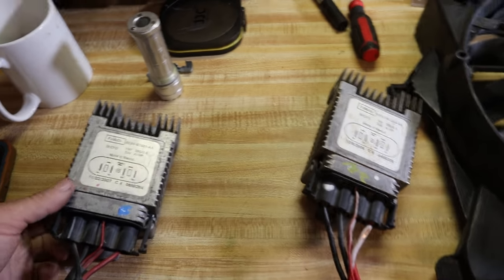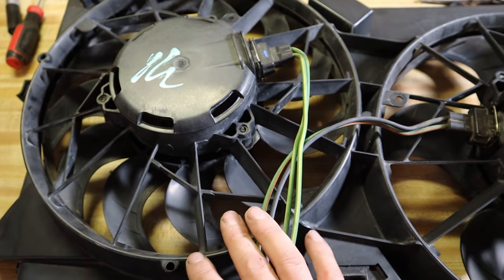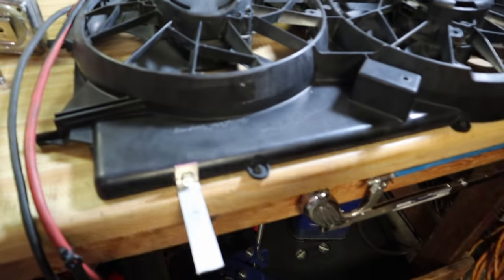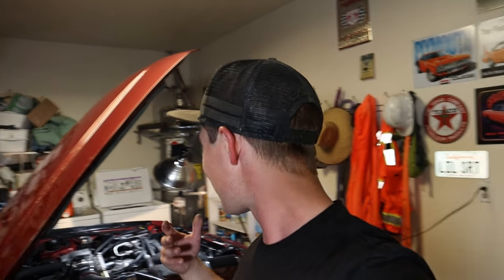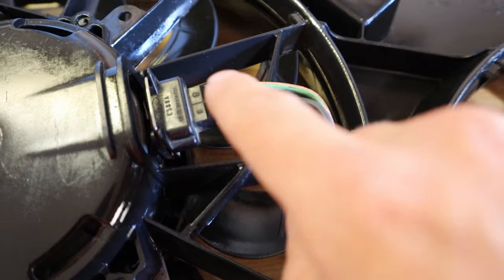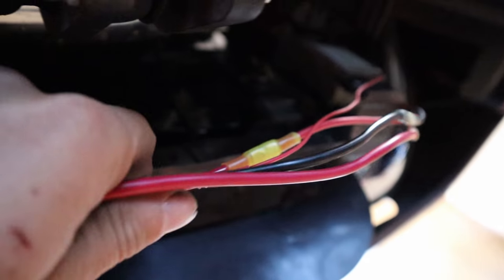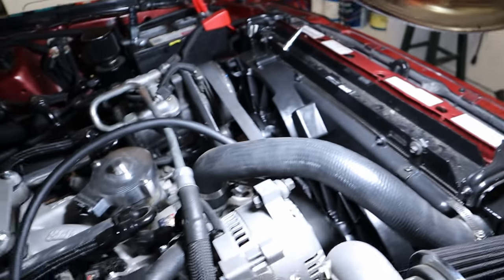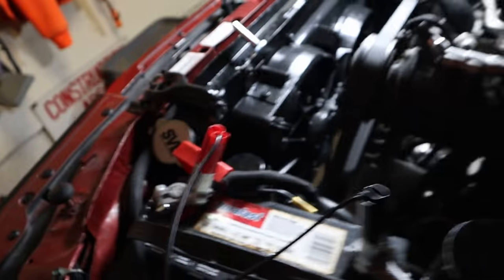Ford Focus electric Fan Installation On My TURBO FOXBODY Mustang!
The installation of junkyard ford focus fans on my turbo foxbody. I also wire in a pulse width modulated fan controller for significantly more fan control on my junkyard ford focus fans.

New videos Sundays! stay updated on the builds!!

9 second fox coming to YouTube very soon!!!